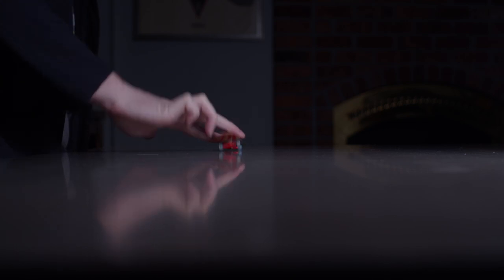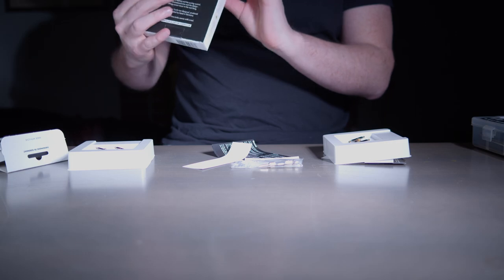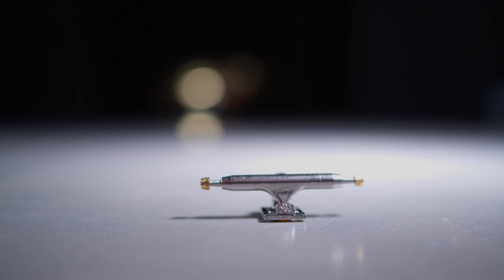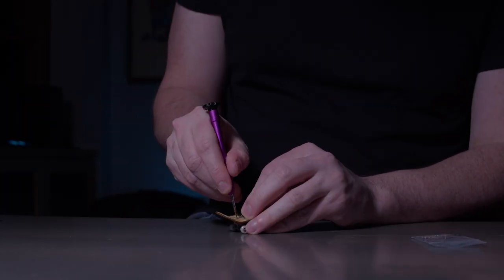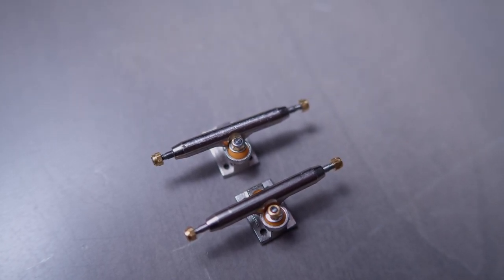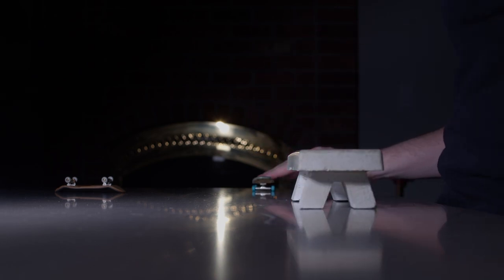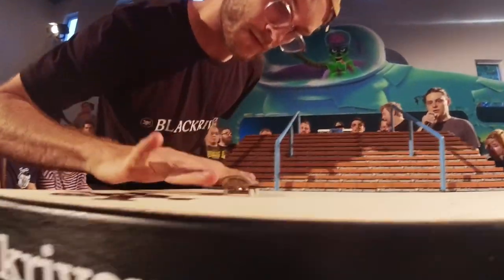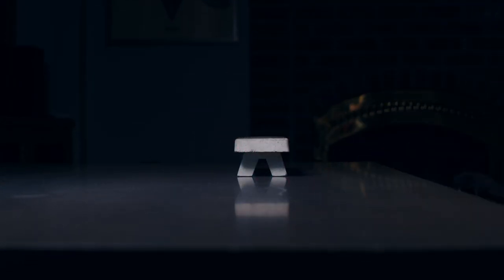Best Fingerboard Trucks 2023? | The Blackriver Truck Review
About 2 months ago, I released an unboxing and first impressions video on the latest release from Blackriver – the BRT 3.0s. I had purchased the 29mm simply red trucks to go with my custom Berlinwood.

After I released the video, there were lots of great questions from you all! First, are there any differences in the 3.0s from the 2.0s? I did touch upon this in the first impressions, however, there were certain elements that I could not answer for certain.

After 2 months of use I figured it is a good time to provide an update. We have a ton of reviews  in the pipeline, a couple more fingerboard history videos as well.

On top of that, I have a little surprise. I purchased two more BRTs to try out! One wide and one extra wide! I purchased these from Faymus Decks because I needed them ASAP! Faymus ships items super quick, and since I’m on the west coast of the US, it arrives within days. Shoutout for the great customer service. I found out about this after I ordered a set of BRT 2.0s from Faymus for the black Friday / cyber Monday deal. They were here the following evening!

Now I did run into a snag.  I received both sets of BRTs. One marked X-Wide and one marked Wide. However, upon looking closely, the one marked Wide (32mm) was actually a set of X-Wide trucks. It appears that there was a mistake during Blackriver’s fulfillment. These things happen in business. Now in this situation I definitely benefitted from it. I have multiple 34mm decks I need to set up, and since the X-Wide costs more money, it saved me cash.

I was hoping to do comparisons across all three sizes for this video, but since I do not have a set of BRT 3’s in 32mm, that update will need to occur in the future.

Like last video, the first impressions are impressive. BRT 2.0s were gorgeous trucks. No surprise here, but the 3.0 take it up another level! The embossed Blackriver skull on the baseplate looks so premium!
When comparing the 2.0 to 3.0 side-by-side, I noticed a couple of other differences. First, the baseplate seems to be slightly thicker  on the 3.0. Additionally, I compared the nuts between the two. The 3.0 nuts thick base goes higher than the 2.0 as well. Both these show that yes, the trucks have been reinforced!

Also, when weighing the two different trucks, there was a .15 gram difference between each truck. This would amount to the 3.0 being .3 of a gram heavier on a setup than the 2.0. In my video, I mentioned that I felt like it was slightly heavier. And turns out my perception was spot on. Now, Blackriver Trucks always had heft to them and felt solid. This to me is a strength of the product.

When using the 3.0 vs the 2.0 I don’t feel any major difference. It still feels like Blackriver trucks!

 So far, I’m really enjoying riding the 3.0s and have yet to have any issues across any of the three sets that I have.

Now, how can you ensure the best experience using BRTs? First, use a magnetic electronic screwdriver. Second, ONLY USE BLACKRIVER SCREWS AND NUTS. This is important. Most stripped baseplates are caused by using a third party screw. The only time I stripped a baseplate was when I used a tech deck screw with the baseplate.

Third, be sure to screw the baseplate flat onto the deck however, don’t screw too hard. The electronic screwdriver helps loads. Fourth, when screwing on the nuts, don’t overtighten them on the axle. Screw them on just enough so your wheel doesn’t wiggle. I noticed the one time I overtightened the trucks the wheel stuck onto the axle and I had to remove the axle from the hanger to remove it.

Speaking of hangers and axles. Axle can move, this is by design, if your axle falls out of position you can simply push the axle back into position and tighten the wheels on each side. It won’t affect your ride. In the worst cases, I’ve also seen other people remove the axle, apply Loctite or some other adhesive, and reinsert the axle. This will prevent any axle movement in the future.

Pros:
Reinforced baseplate
Strengthened nuts
Embossed skull design
Supposedly reinforced steel axles as well!
Pioneer in Pro fingerboard gear
Blackriver gives back to the fingerboard community through event sponsorships, giveaways and contests

Cons:
Expensive – You’re looking at $70+ USD after shipping and tax, however, one thing to consider is longevity I’m still using a set of BRT 1.0s from 12 years ago on a setup.
Weight: Some find it too heavy. Some, such as I, may prefer the additional heft.

Also check out the history of fingerboarding playlist which features almost 5 hours of detailed fingerboard content!